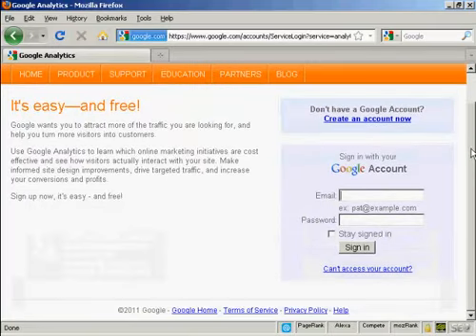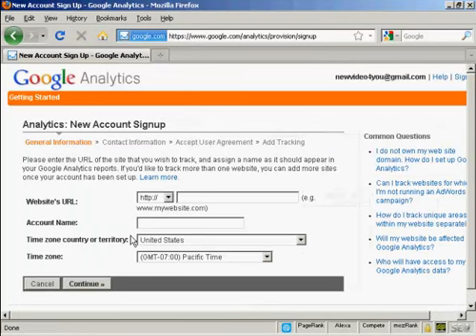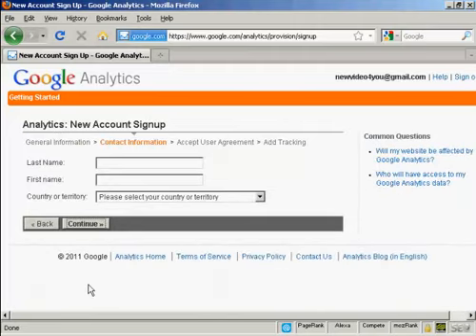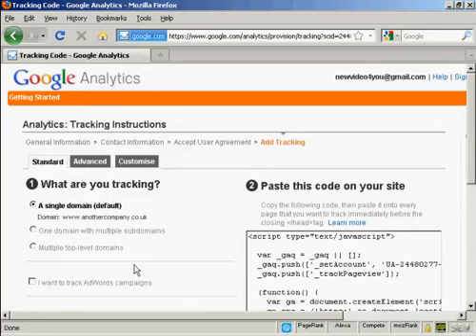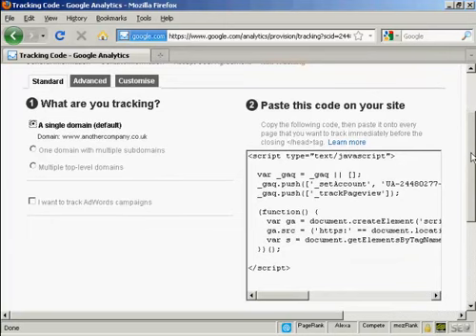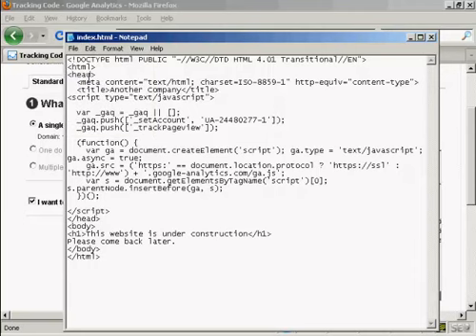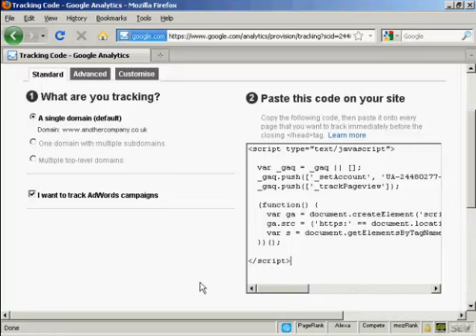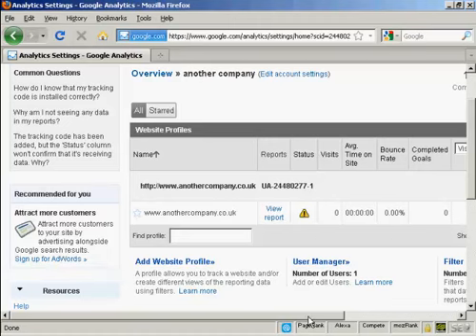How To Setup Google Analytics.mp4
It's really important for you to track your website traffic statistics so you know which areas is working well for you. Google Analytics allow you track where your visitors are coming from and even sales conversions.This video shows you how to setup Google Analytics.